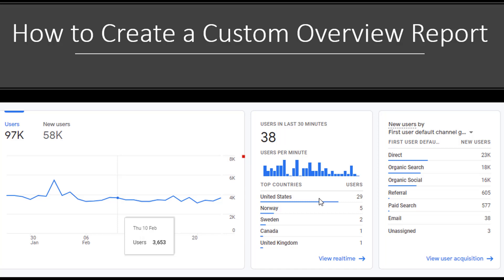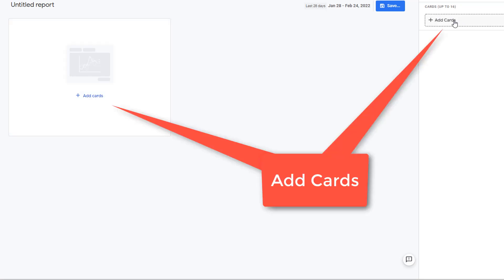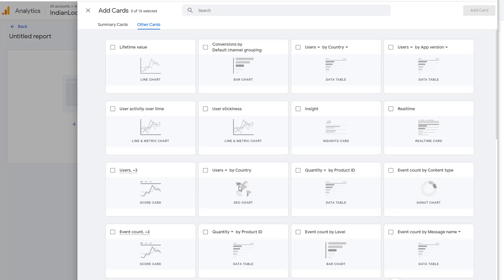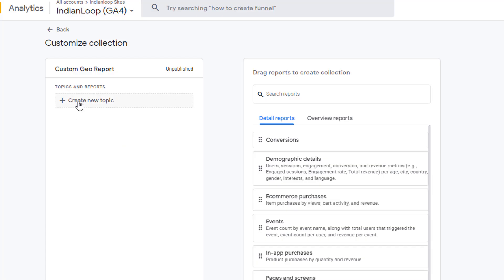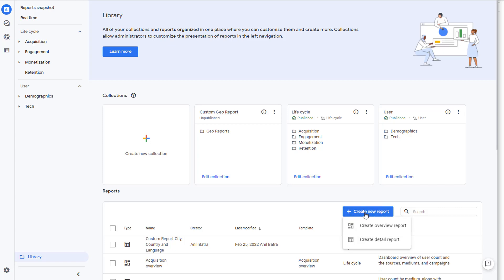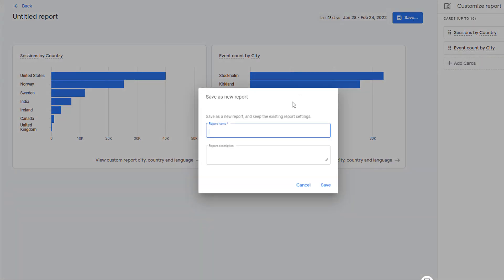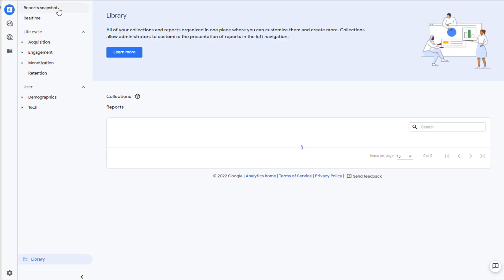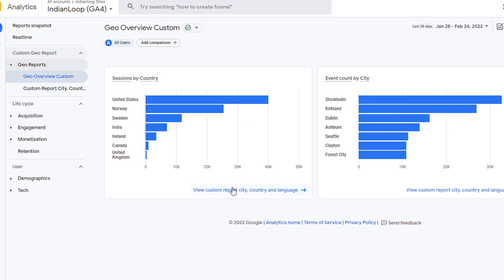Custom Overview Report in GA4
In this video, I'm going to show you how to create a Custom Overview Report in GA4. This report will let you see all of the data from your GA4 data exports in one place, so you can make analyses and decisions faster.

GA4 is a powerful tool and learning how to use it is essential if you want to succeed in business. In this video, I'm going to show you how to create a Custom Overview Report in GA4, so you can use it to your advantage! This report will help you see all of the data from your GA4 data exports in one place, making analysis and decision making faster than ever before!
Learn GA4 step by step in this video series.